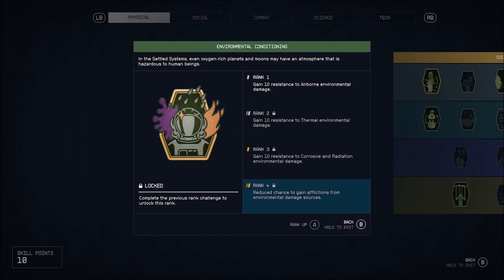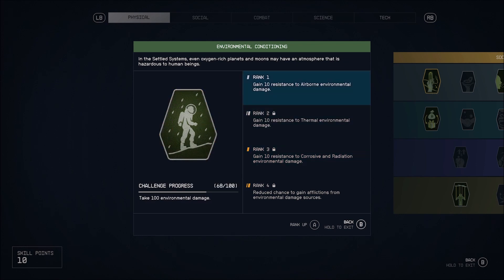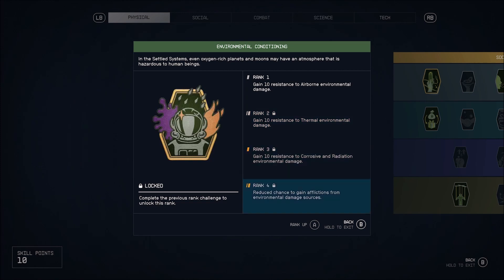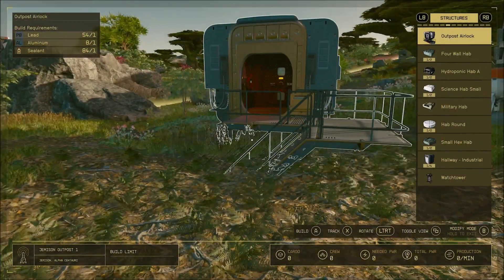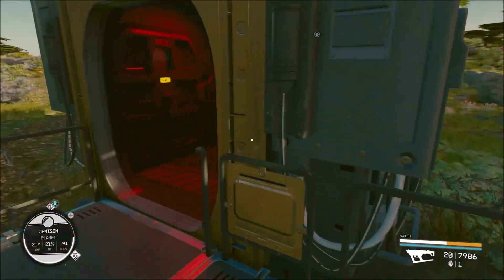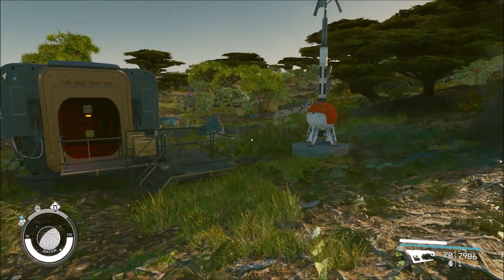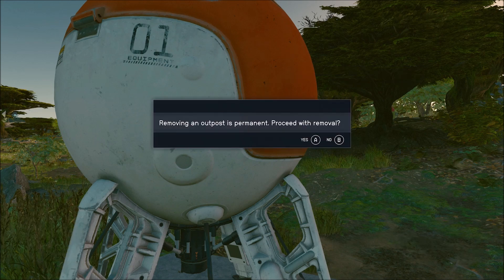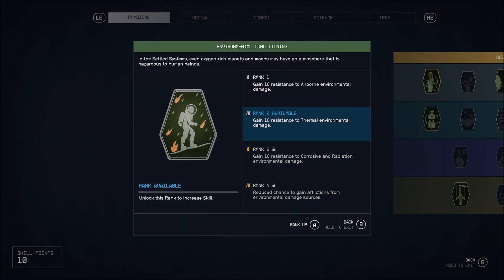Starfield Fast Environmental Conditioning Skill - Easy Challenge Levels - Max Rank - Best Method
I'll show you a simple way to rank up the Environmental Conditioning skill quickly. With this method you'll knock out those challenges and be max rank in minutes.